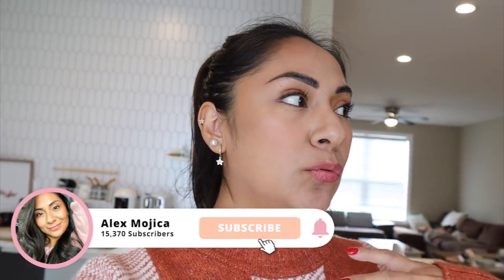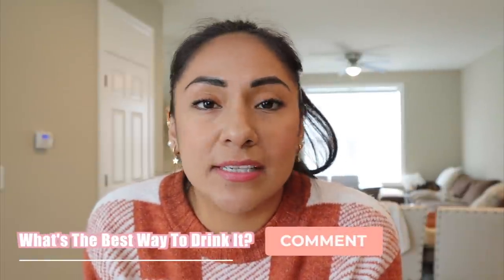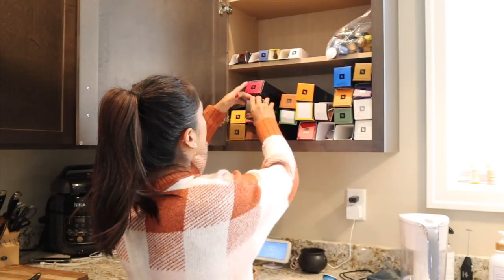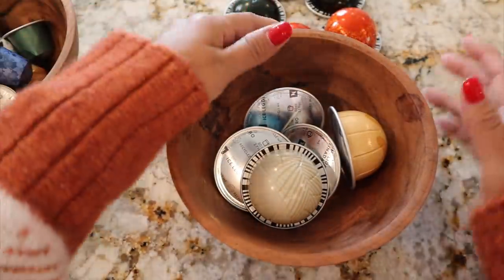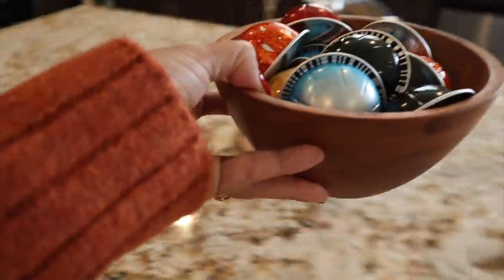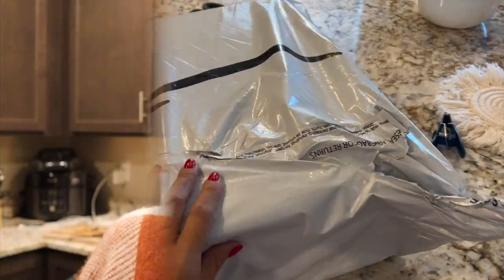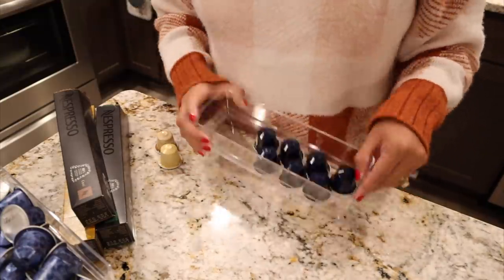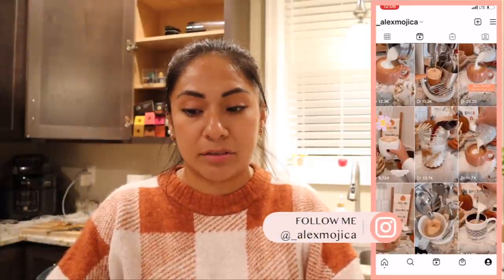SHOP MY STASH Coffee Edition | Choosing My Nespresso Pods For The Week!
Products Mentioned:
Acrylic Containers

We are doing a shop my stash today! Let's see what Nespresso Pods I choose to use for the week. Also follow me along while we organize my original line pods and make some ice coffee together!

My Filming Equipment:

My Lighting Equipment:
 Soft Boxes

7301 W 25th ST #124

Credentials:
Self Proclaimed Coffee Enthusiast
14 years Cosmetology Experience

7301 W 25th ST #124